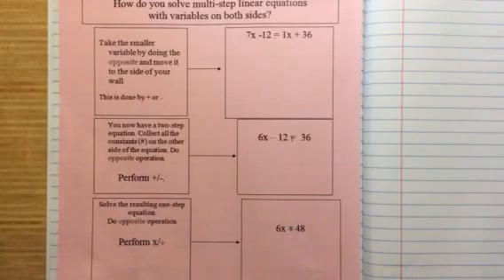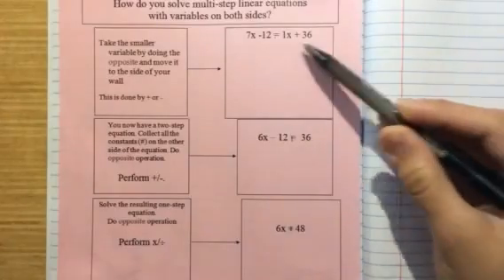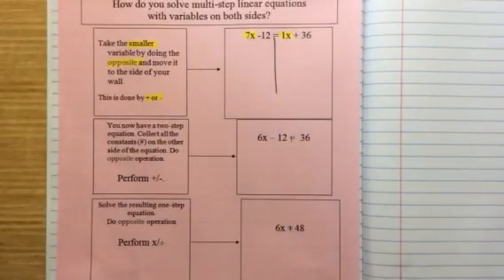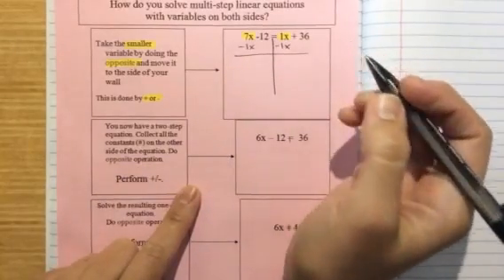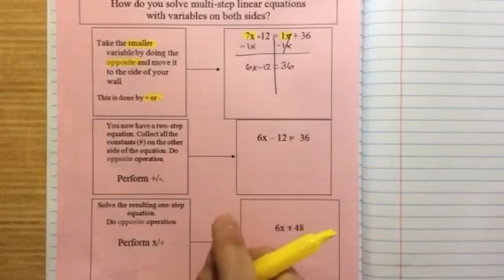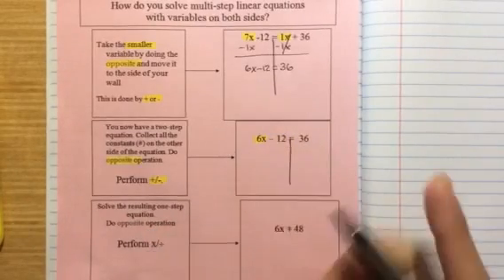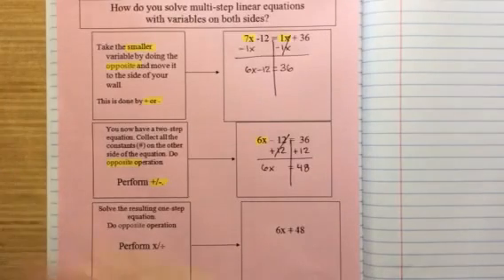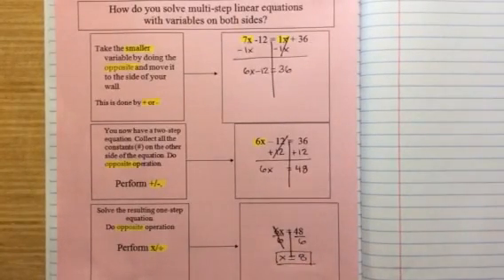8th Equations with Variables on both Sides